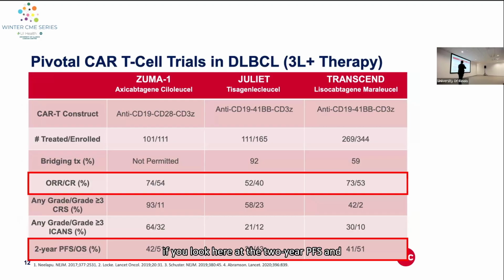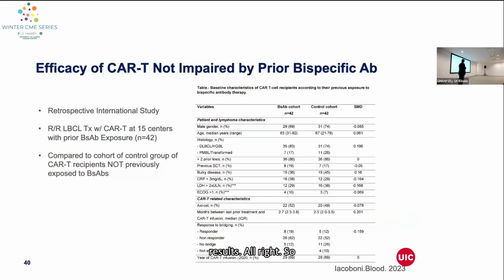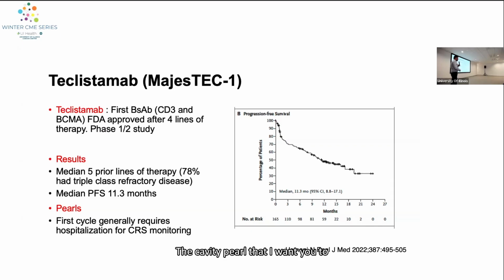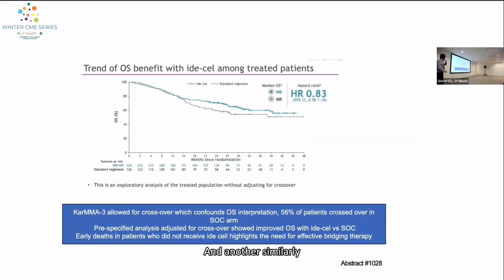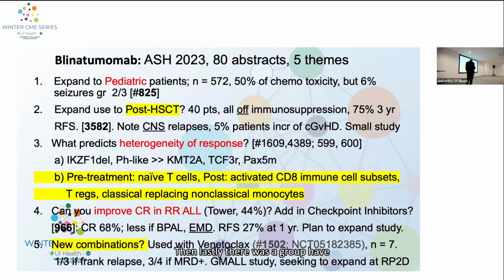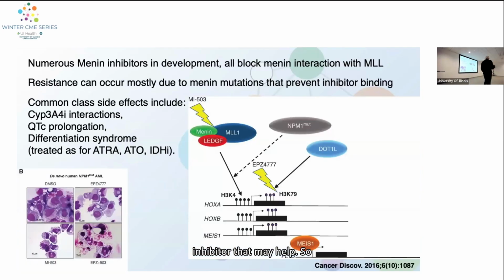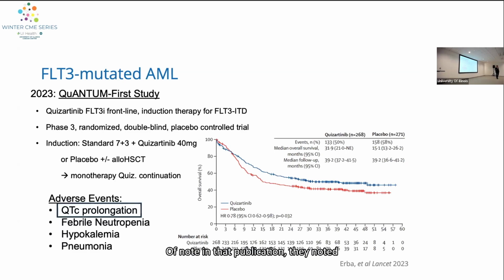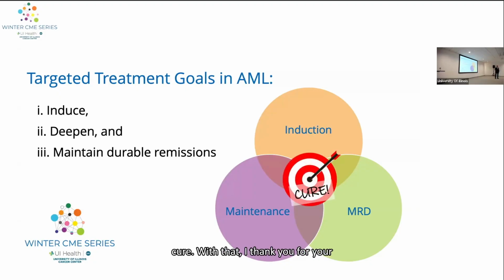Session 3: February 7, 2024 – Hematologic Malignancies